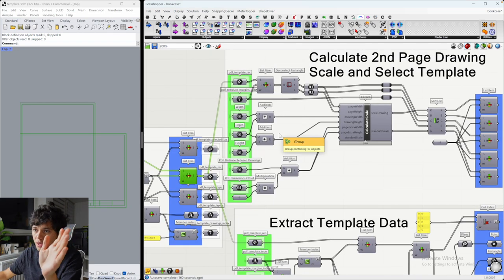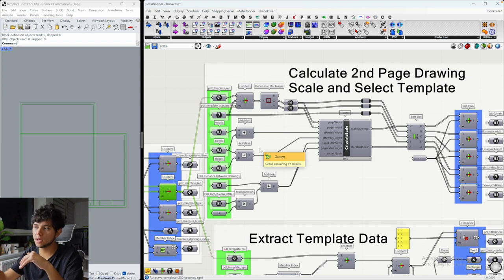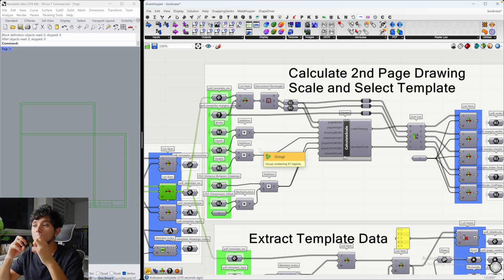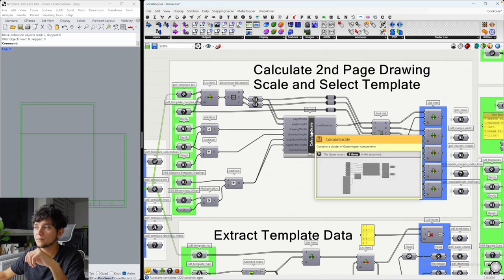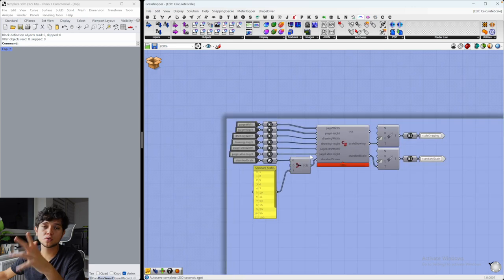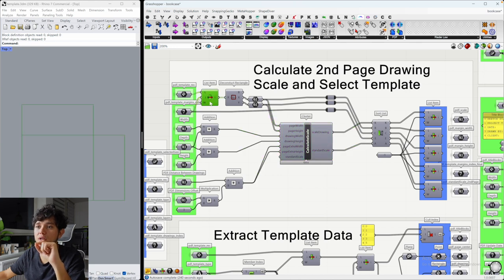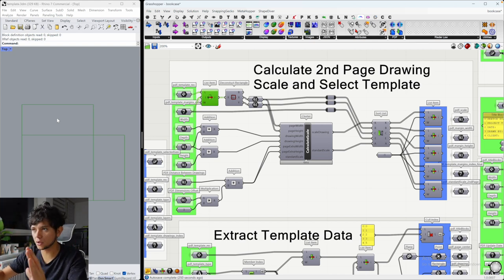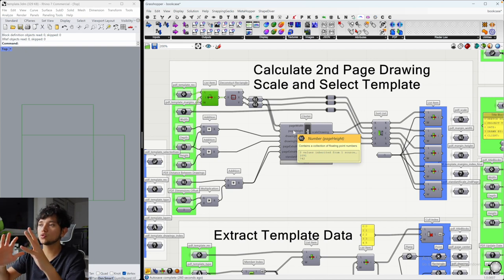How To Generate Complex Technical Drawings w/ Grasshopper | Pt. 2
In part 2 of this video tutorial series, Edwin Hernández explains the concept behind Printing Points and shows how to create a template for technical drawings that can allow you to input data parametrically for any type of project.

Time stamps:
- 0:00 | Intro
- 0:48 | What are printing points?
- 2:11 | Prepare templates in Rhino
- 6:10 | Import templates in Grasshopper
- 7:35 | Extract layers from templates
- 9:36 | Filtering templates
- 10:38 | Calculate drawing scale
- 14:54 | Select the most optimal page
- 16:17 | Separate template sections
- 17:00 | Add company logo to PDF
- 18:58 | Add title blocks to PDF
- 21:20 | Add data to the PDF
- 23:23 | Draw the curves of the template in the PDF
- 24:10 | Recap
- 24:40 | Import templates in ShapeDiver
- 25:44 | Outro